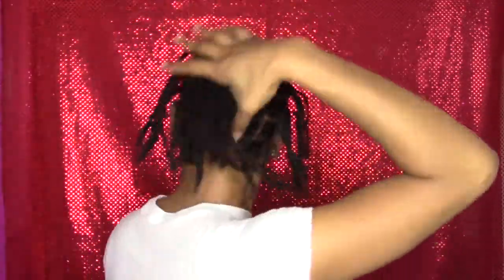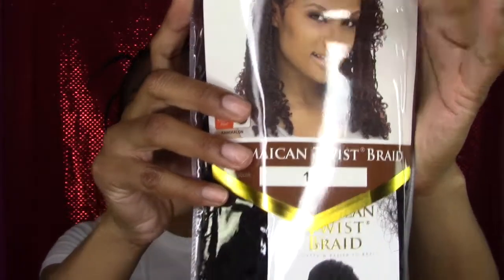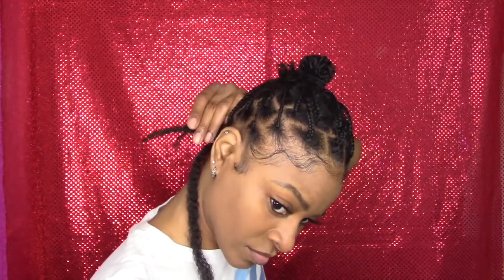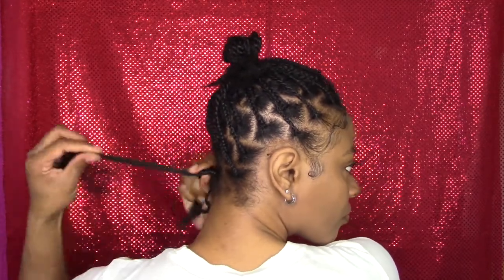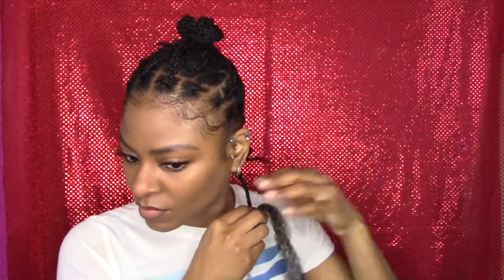Easy Natural Looking Faux Locs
Hi Guys!!

This this is my version of natural looking faux locs. Not really a tutorial.

Hair used: 4 packs of Jamaican Twist Braid, color 1B

Time: about 4 hours